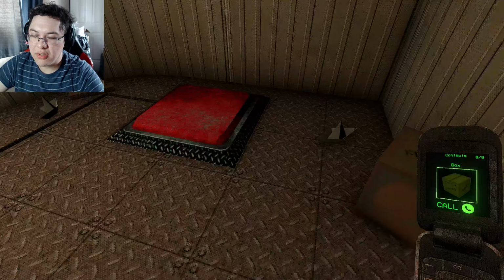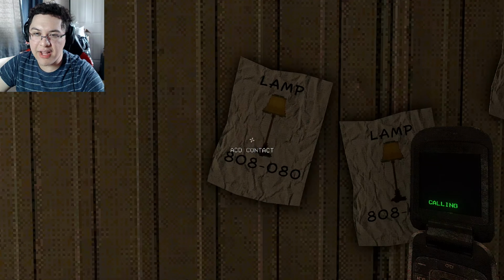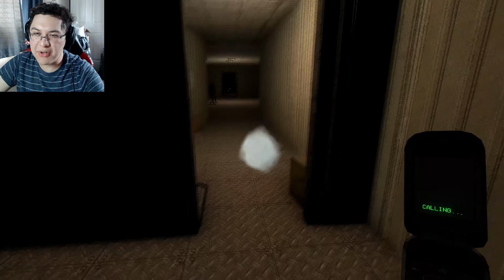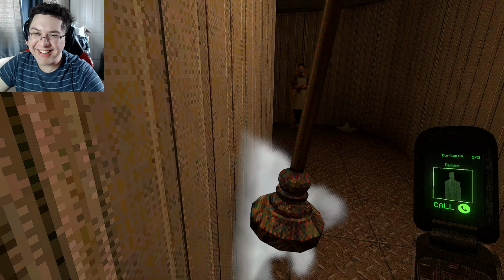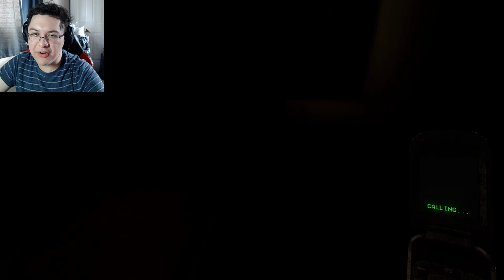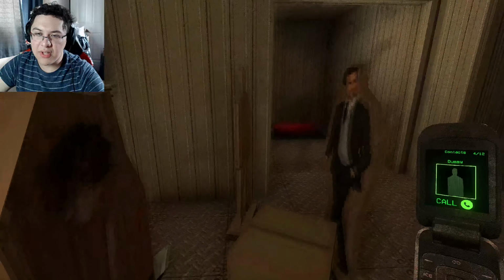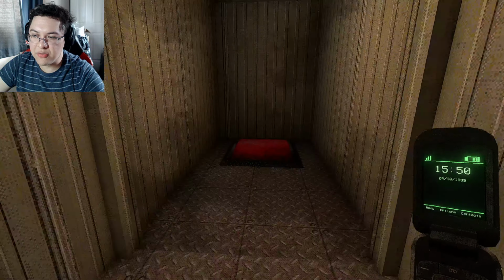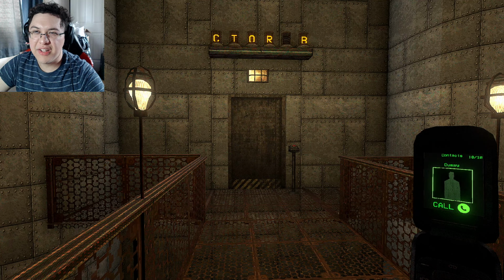Call to Summon Where an Old Phone Wields Strange Powers in an Unsettling Building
Call to Summon takes place in an unsettling building which is dark and seemingly devoid of life. Beyond the wooden cut outs of people and the dark corridors lays a phone floating in the air. You pick it up and take a picture and  the object in front of you disappears. Amazed you do it again and the next thing disappears. Upon further inspection of the phone you end up in the contacts list and see the objects that you have taken pictures of. You call one of them and suddenly it appears in front of you.

Whatever this phone is, it is something not normal. But one thing is clear and that is you must go further into this odd building and find what lays within.